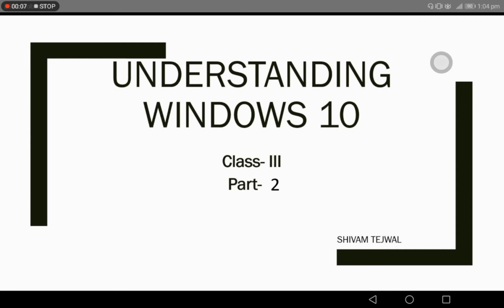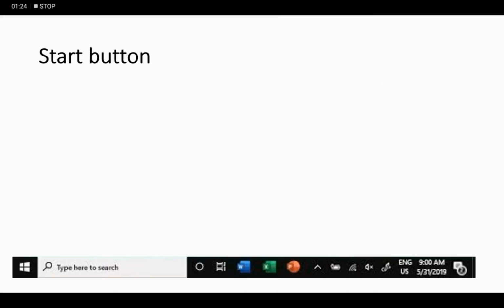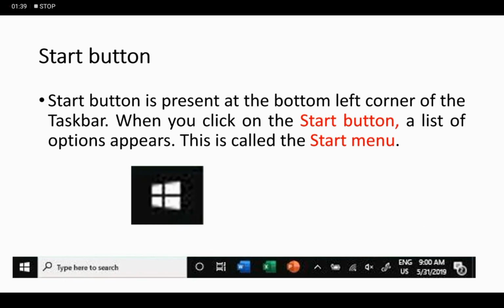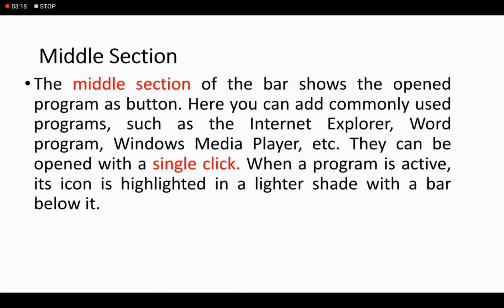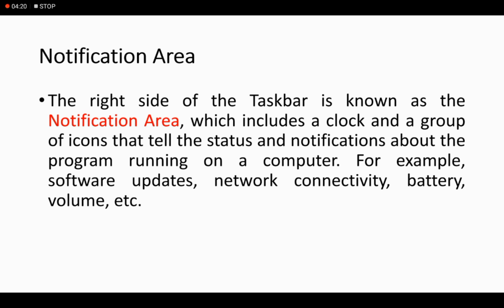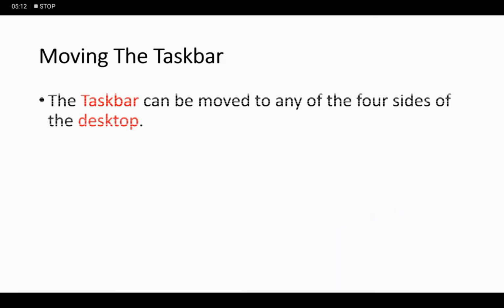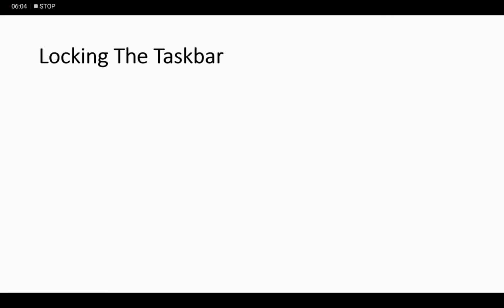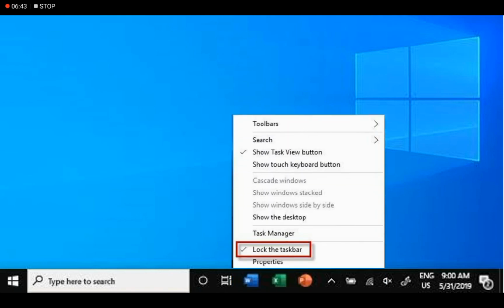Windows 10 | Class - 3 | Part - 2 | CBSE